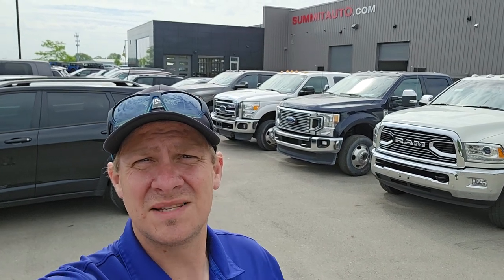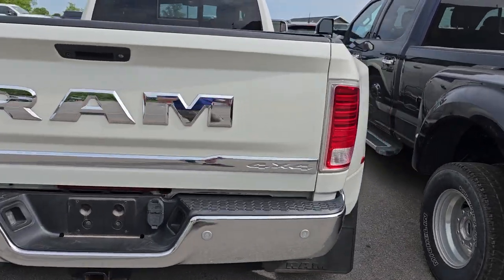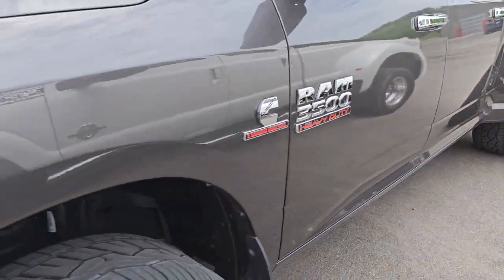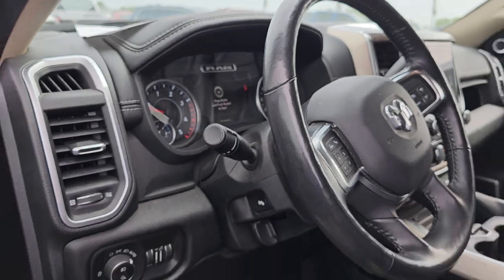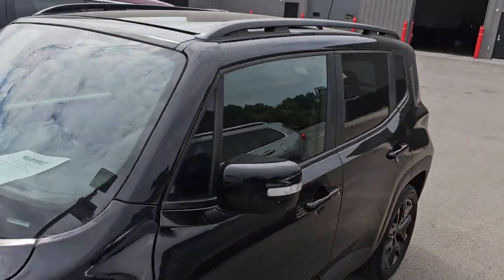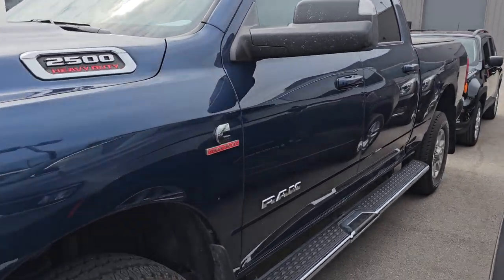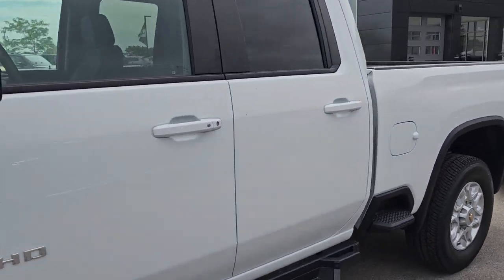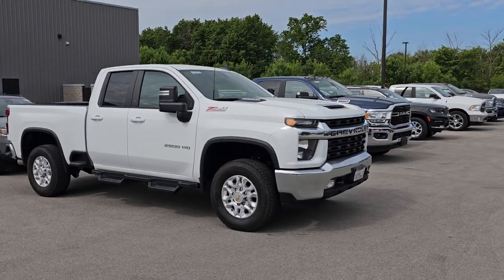TUESDAY EDITION INCOMING INVENTORY LOT WALK 5/30/23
HERE ARE THE VEHICLES IN THE VIDEO ON OUR WEBSITE.

2022 FORD F350 XLT FX4 ANTIMATTER BLUE 29,000 MILES

2017 RAM 3500 MEGA DRW SLT DIESEL 22" WHEELS 37,000 MILES

2019 RAM 2500 MEGA LARAMIE CUMMINS DIESEL 70,000 MILES

2017 JEEP CHEROKEE LATITUDE 4X4 V6 BILLET SILVER 78,000 MILES

2019 RAM 1500 BIG HORN CREW SHORT RAMBOX CLASSIC 88,000 MILES

2018 JEEP RENEGADE ALTITUDE FWD BLACK PANO ROOF 69,000 MILES

2020 RAM 2500 BIG HORN CREW DIESEL 32,000 MILES PATRIOT BLUE

2022 CHEVROLET SILVERADO 2500 LT1 Z71 DOUBLE 11,000 MILES